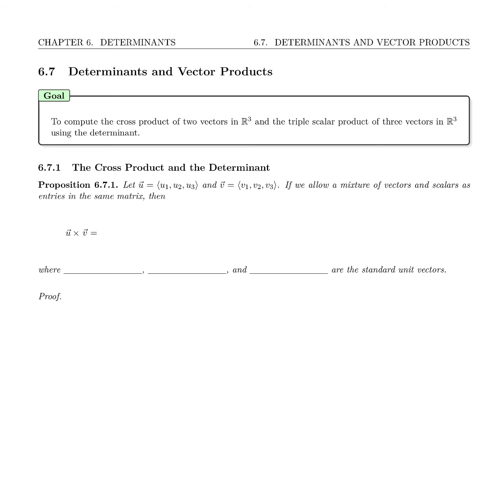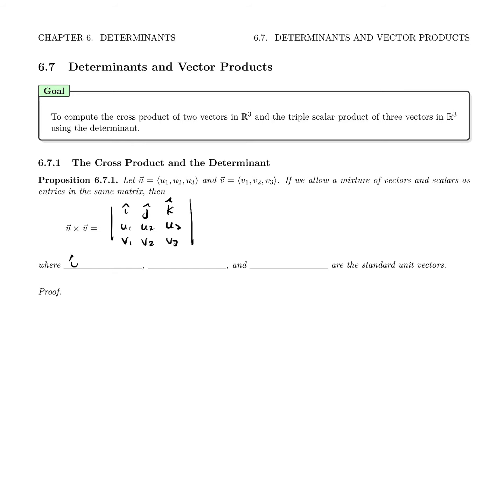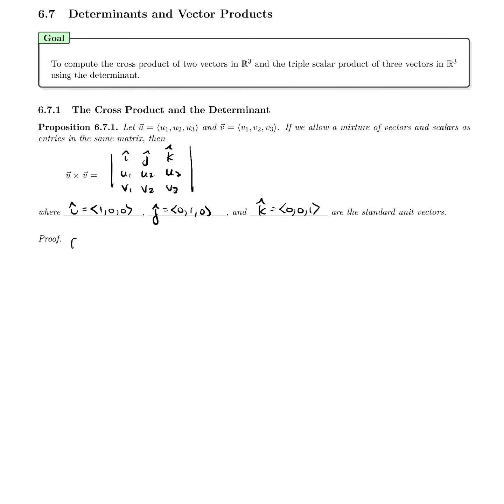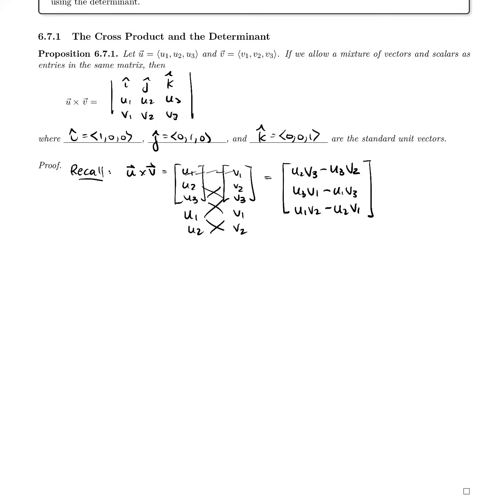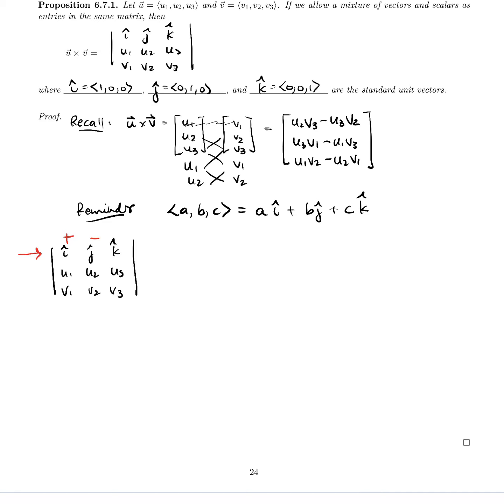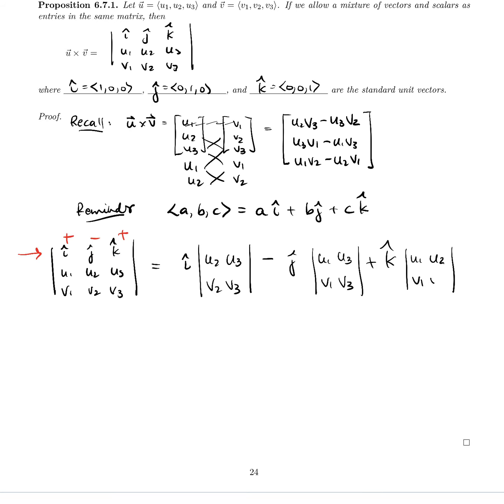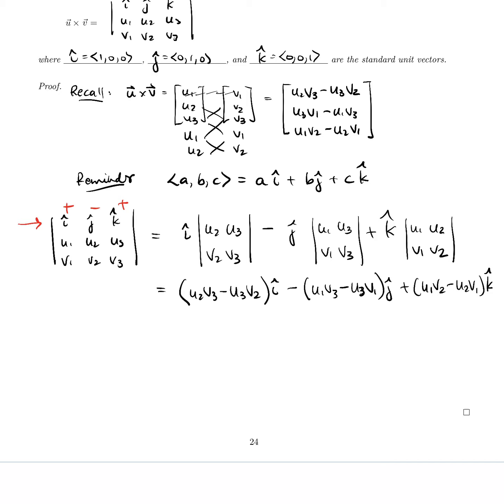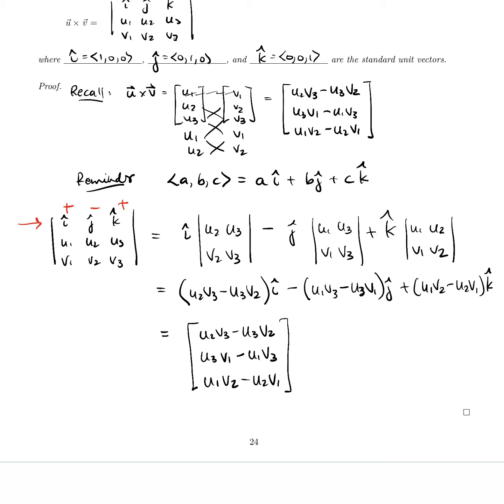Linear Algebra 6.7 - Determinants and Vector Products (1 of 5)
It covers the following items :
Proposition 6.7.1